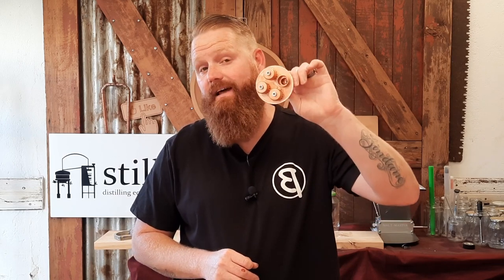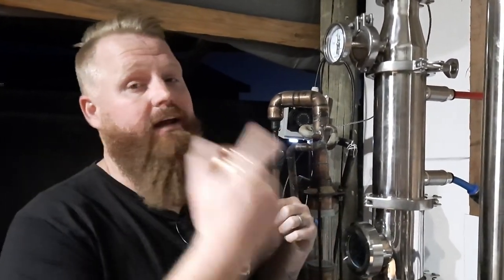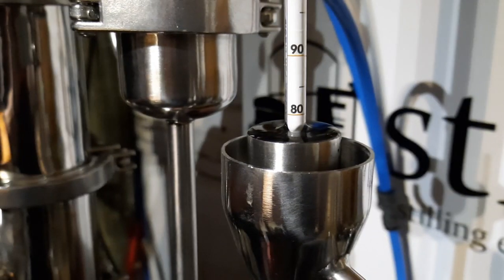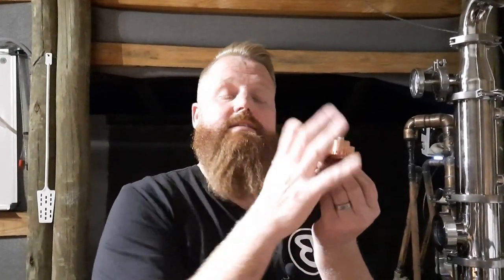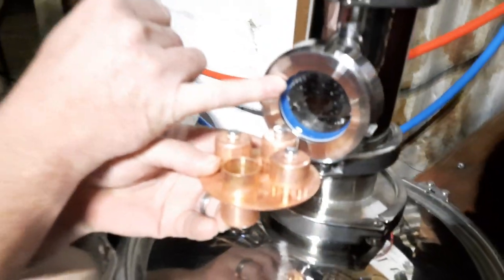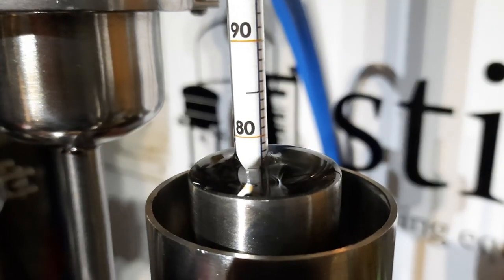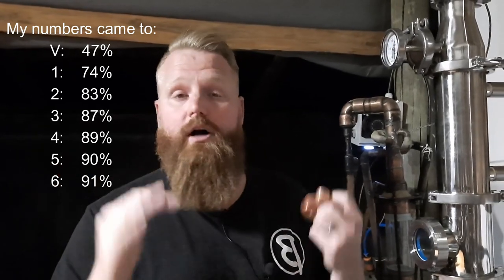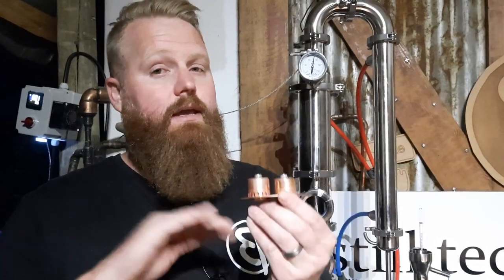How does Plates affect you distillate? How many do I need?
In this quick video we will be looking at how many plate you need if you are running a bubble plate setup.
If you will like to learn more about the VLE Vapor Liquid Equilibrium chart please check out the video below.

Have a lekker day.